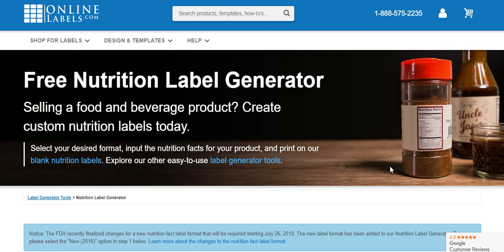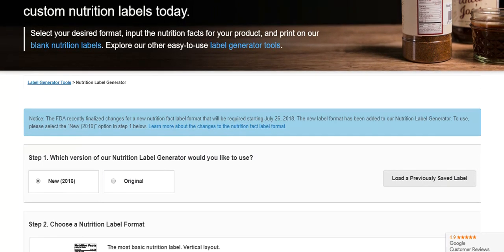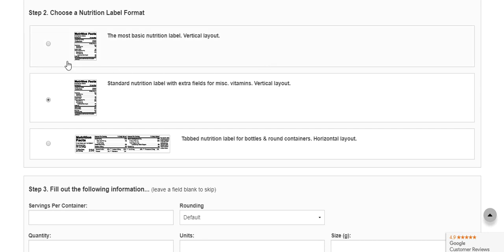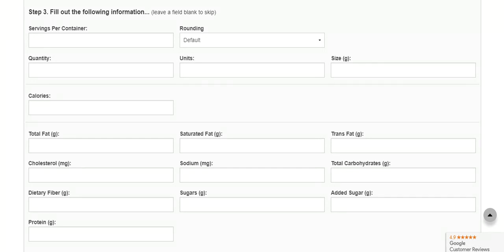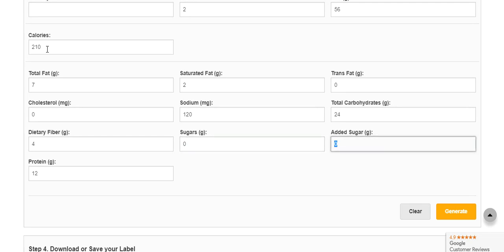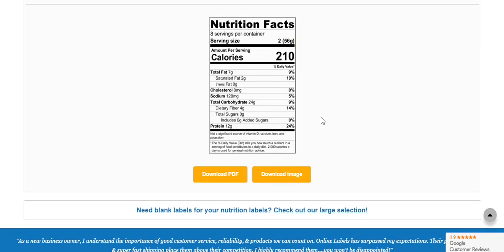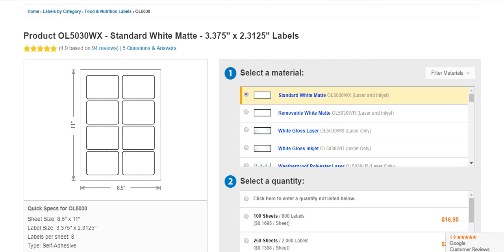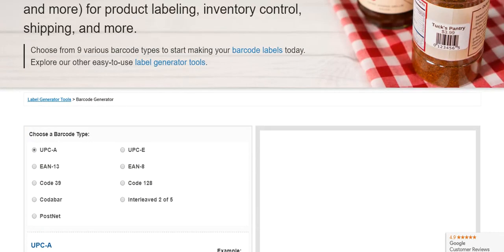How to get a nutritional label for my product [ step by step tutorial ]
MAKE YOUR OWN NUTRITIONAL LABEL HERE:
HERE IS THE LINK FOR THE RECIPAL WEBSITE START YOUR RECIPE TODAY
FREE SUBSCRIPTION dont miss any new video JUST RELEASED: Cottage Food Business home based food business seminar! Everything you NEED to start your home based food business FOR ANY STATE!
How to start a food business series: How to make Food Nutritional Labels YOURSELF. You will need to have a nutritional analysis done of your product BUT once you have this info you have to have a LABEL made of it for your packaging and this is FREE!! ( you just pay for the blank label )

ADDITIONAL FOOD BUSINESS RESOURCE:
SPECIALTY FOOD BUSINESS GUIDE
HOMEBASED FOOD BUSINESS GUIDE
FOOD BUSINESS ENCYCLOPIDIA (GREAT RESOURCE)
PROFITABLE LOCAL FARM BUSINESS SELLING PRODUCE